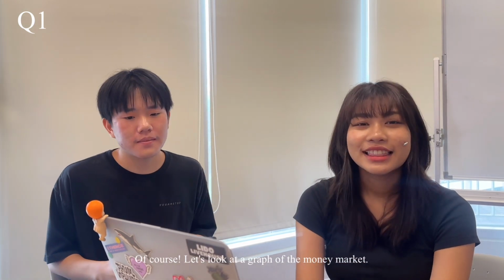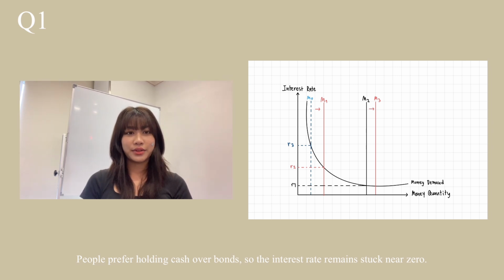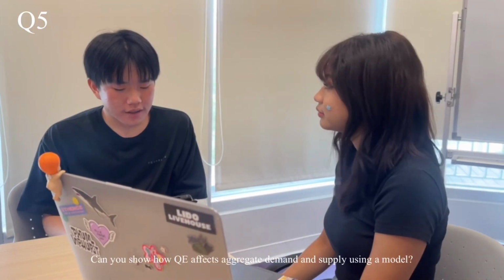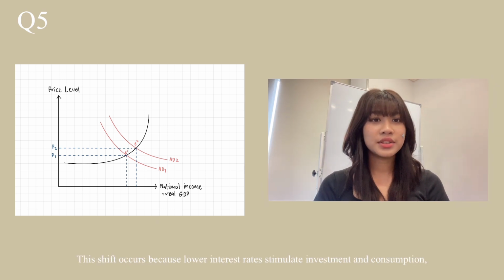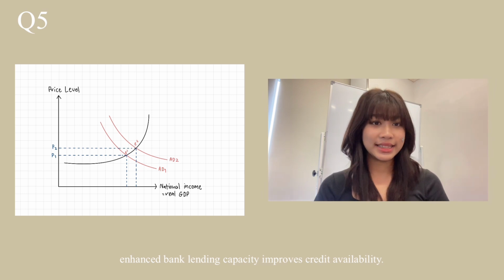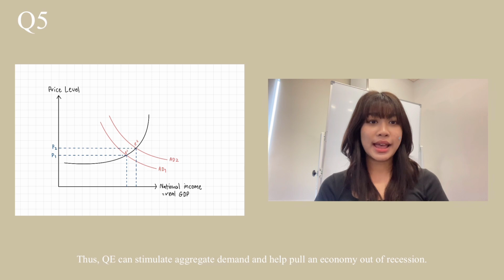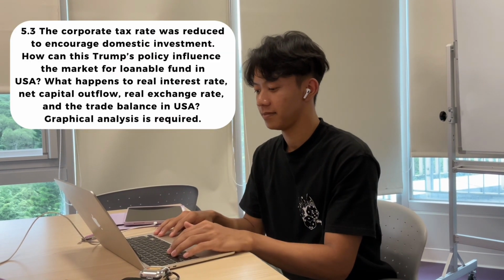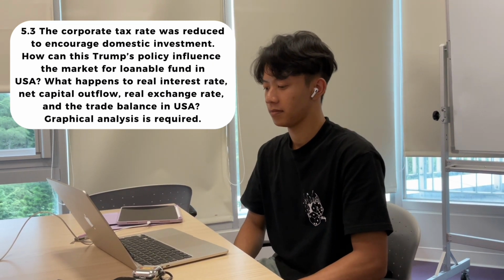Ju Ack Company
Question1: 112ZU1023 蕾蕾 Sirinsara Wararuttanapisoot
Question2: 112ZU1034 宋欣潔 Phatharasuda Maneekiang
Question3: 112ZU1022 趙辰俊 Naphat Nateprakan
Question4: 112ZU1024 蕭小愛 Piyamon Wattanamongkol
Question5: 112ZU1030 馮隆 Phromrop Saraphon